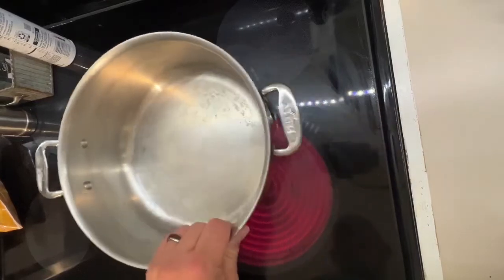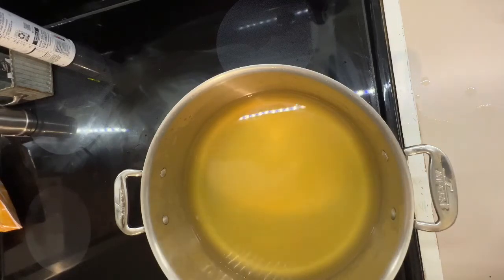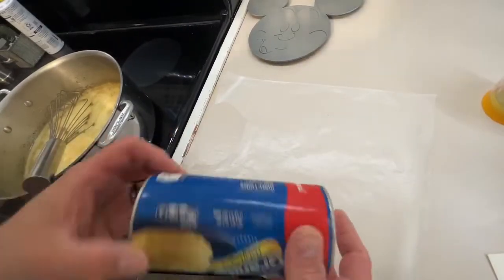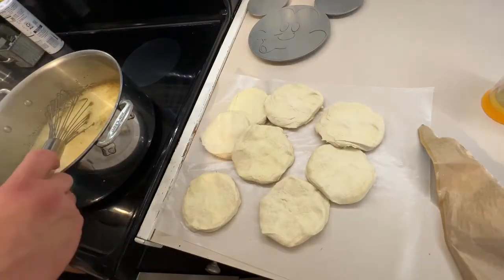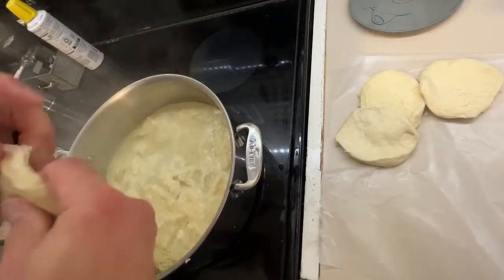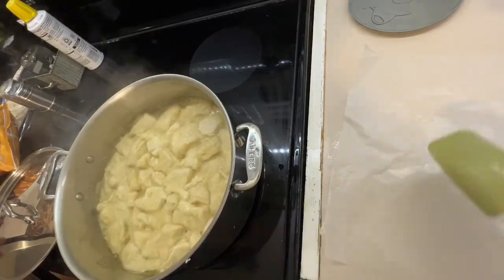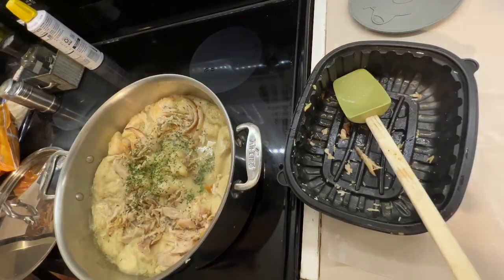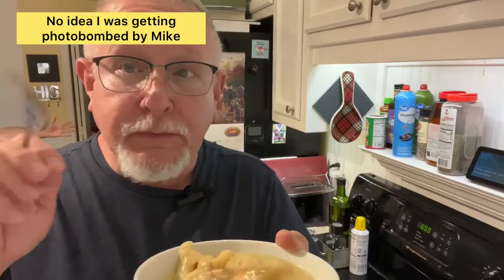Quick and Easy Chicken and Dumplings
This is one of the easiest and best recipes for Chicken and Dumplings I have ever had.  Even C&D haters like this recipe.

48 oz chicken stock
1 (10.75 oz can) Cream of Celery soup
1/2-1 teaspoon of poultry seasonings
3 cups shredded chicken
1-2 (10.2 oz) cans of refrigerated jumbo biscuits (Do not use Crescent Rolls)
1 tablespoon parsley

Bring broth, soup and seasonings to a rolling boil.  Press or roll biscuits flat and tear off chunks and lower into broth mixture.  Repeat with all the biscuits.  Carefully press the biscuits into the broth. Cover and let boil slowly for 10 minutes.

Carefully stir in chicken and parsley.  Turn off heat and allow so set for a few minutes.

Thanks fo watching
00:00 Introduction
00:11 What I am making
01:52 The recipe